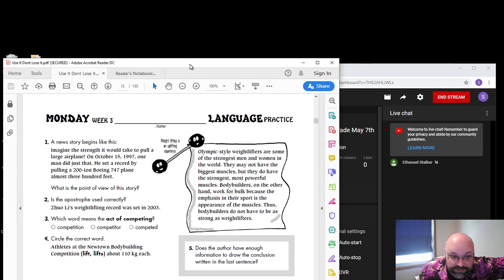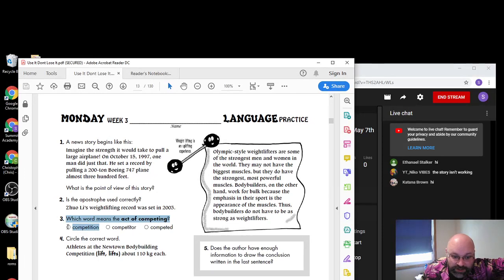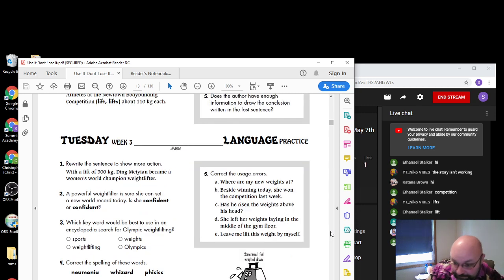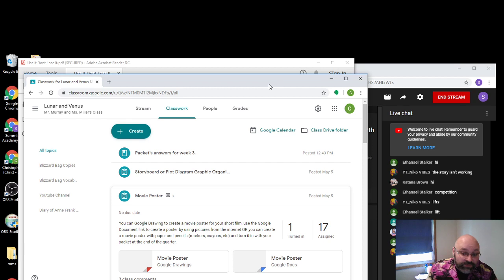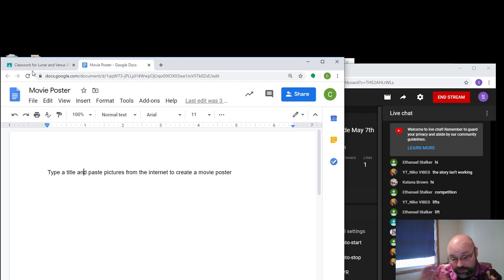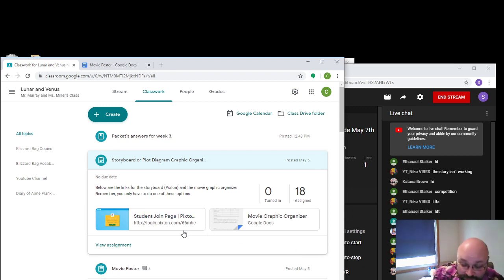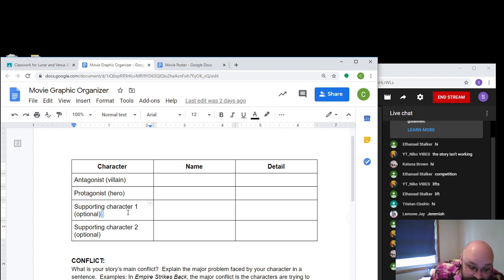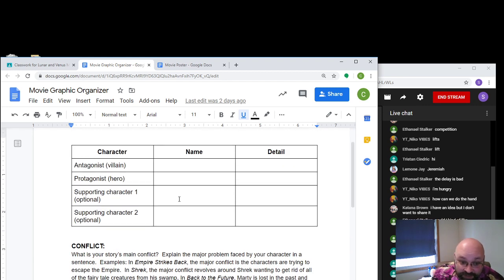7th grade May 7th